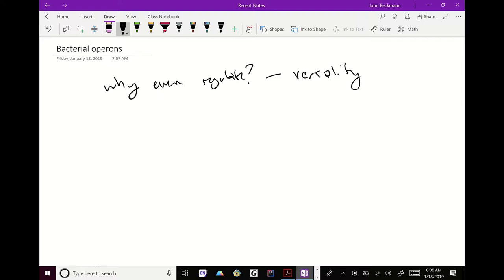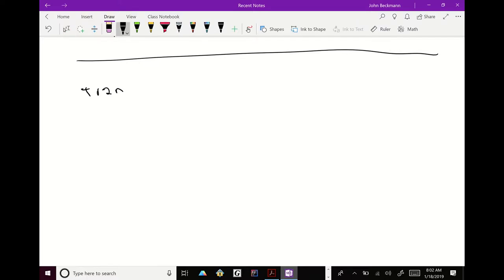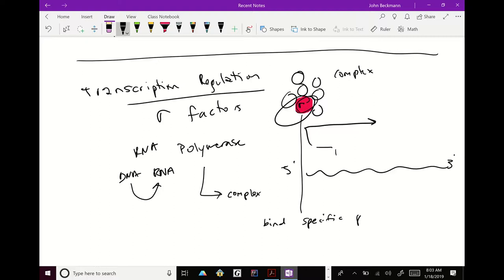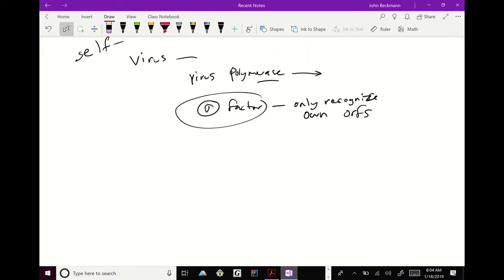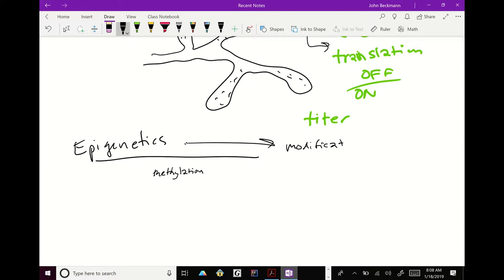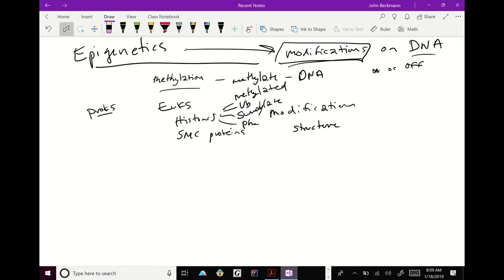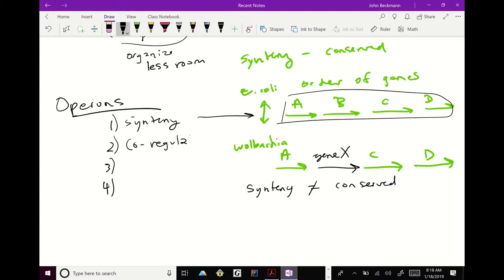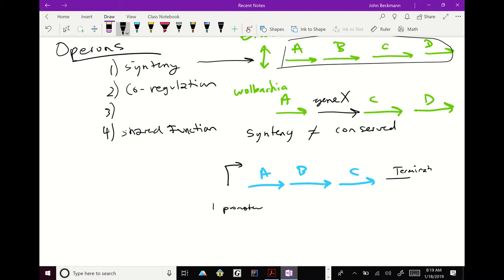Biotechnology 005: Bacterial Operons: Prof. Beckmann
A Lecture on bacterial genetic regulation.
Time Stamps
0:13 — Why even regulate?
2:34 — Transcription regulation
13:33 — Transcription factors
16:27 — Difference in genes between proks and euks
17:26 — Four pieces that define operons
21:24 — Shine delgarno
23:39 — Euks have similar stuff to shine delgarno
26:57 — Complicated promoters
27:47 — Operon polarity
28:22 — Statistics on operons
28:49 — Whats a read through terminator?
30:45 — Lac operon
38:57 — Ara operon
43:34 — Trp operon
48:43 — Studying transcription
Reading Assignment:
1)Bacterial transcriptomics: what is beyond the RNA horiz-ome?
2)Arabinose-induced binding of AraC protein to araI2 activates the araBAD operon promoter